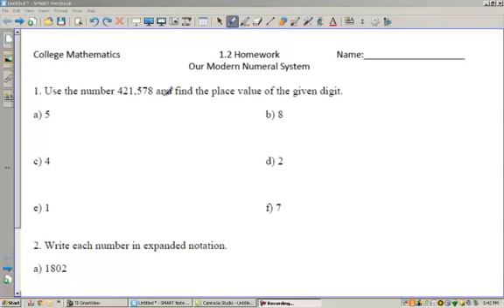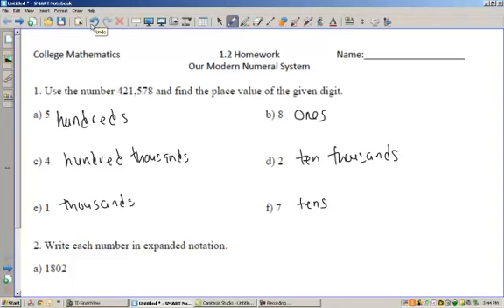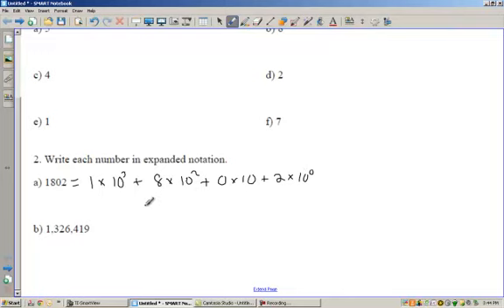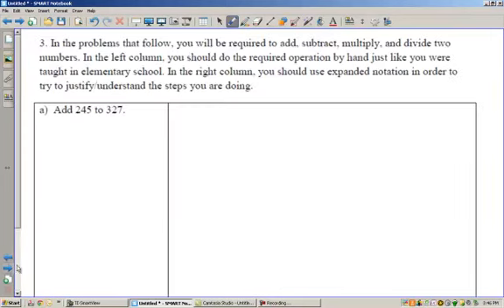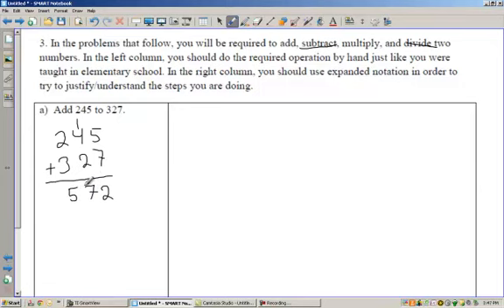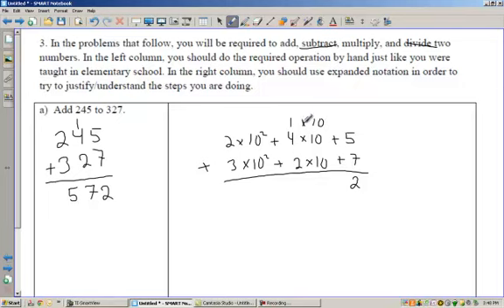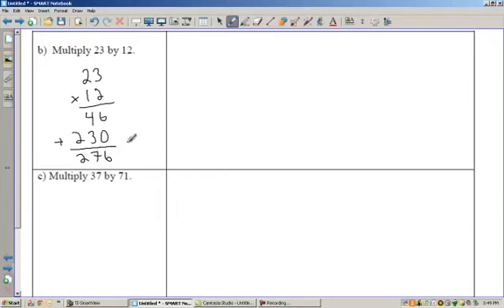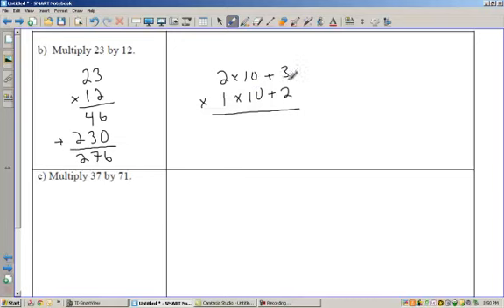1.2 Homework Part 1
1.2 Homework Solutions #1-3